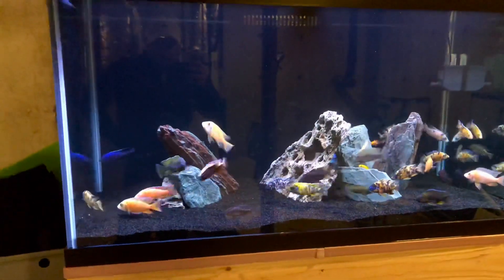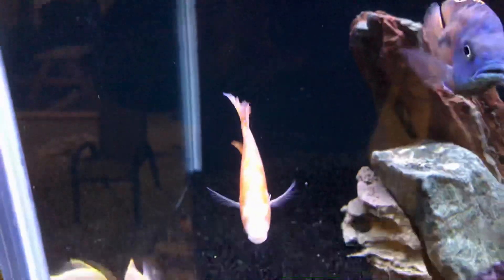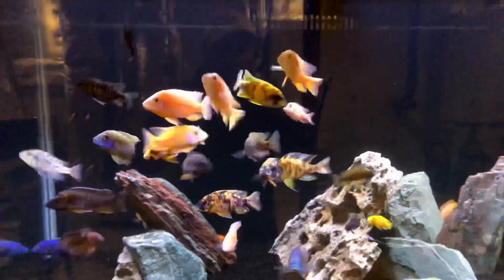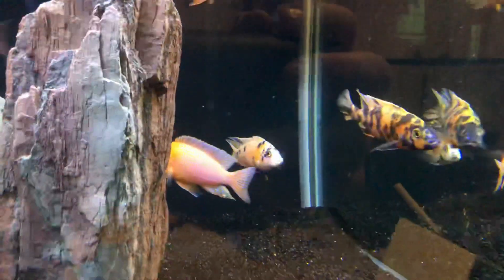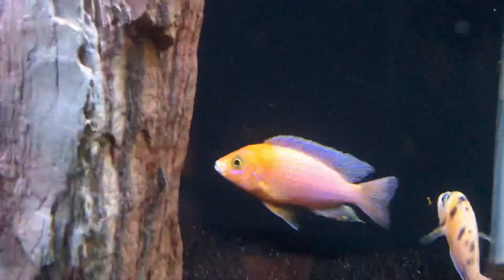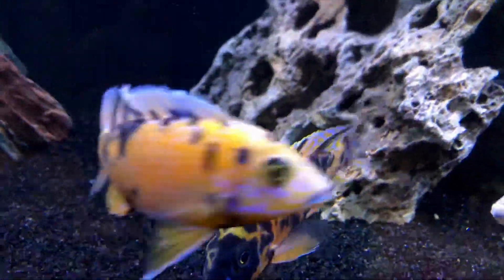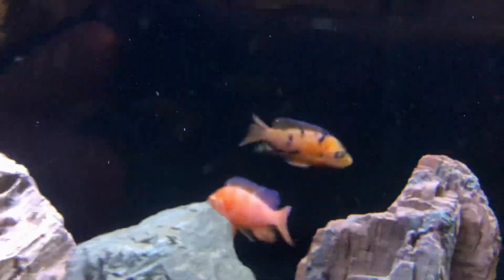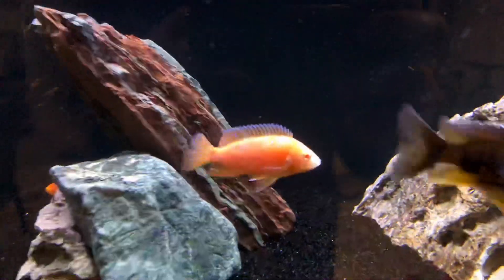New fish added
12 new fish into the 120 gallon quarantine tank. This tank will serve as a straight grow out tank once the fish room in the basement is finished very soon. New quarantine tank will most likely be a 40 breeder or 55.